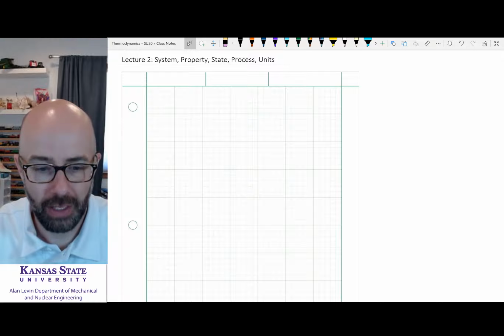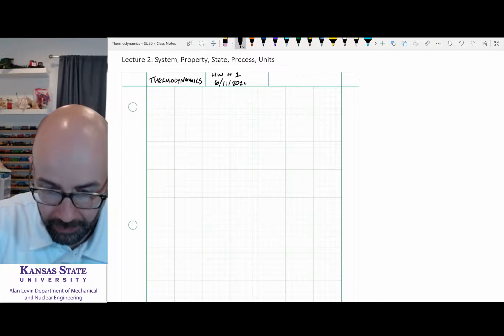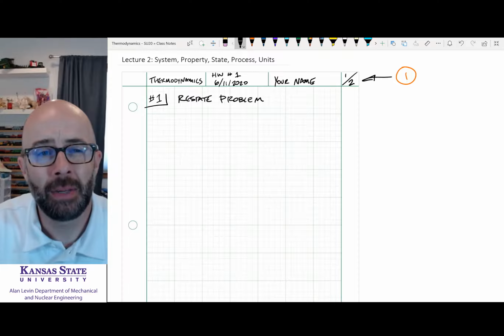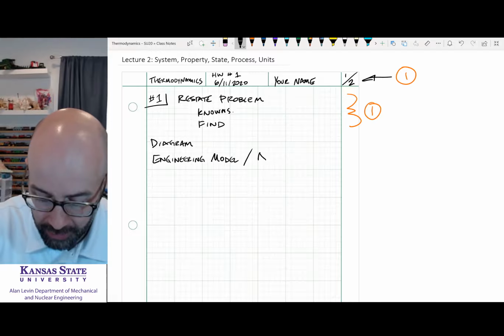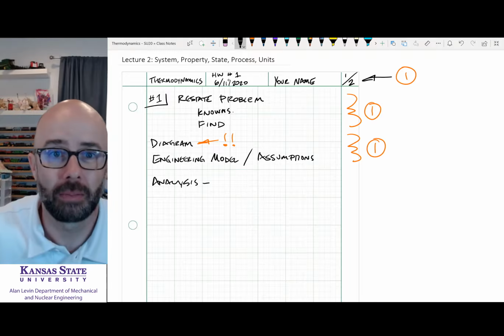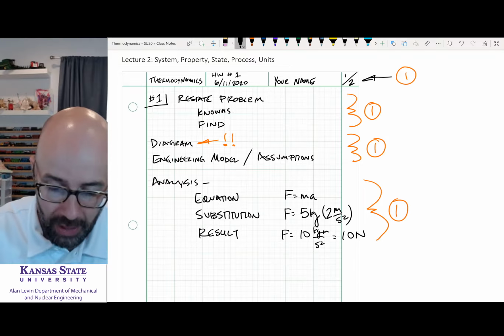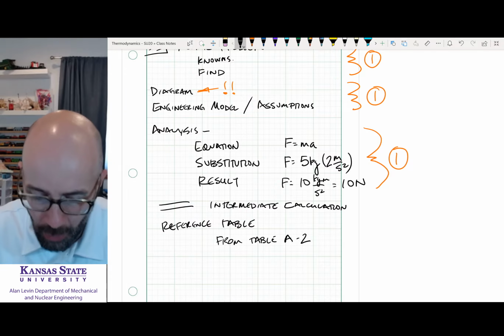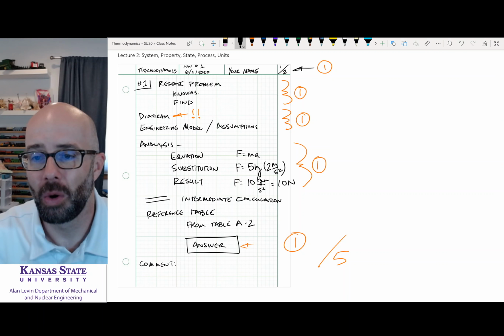Lecture 2 Homework Format